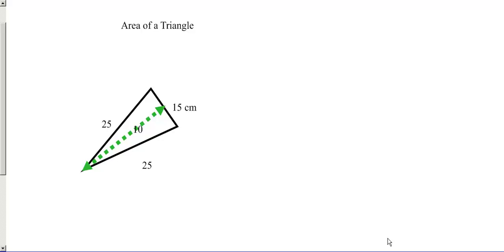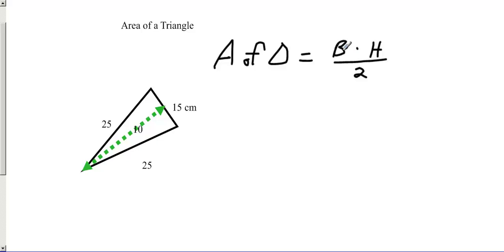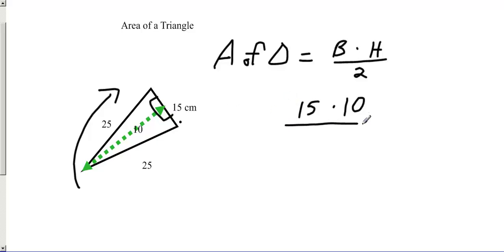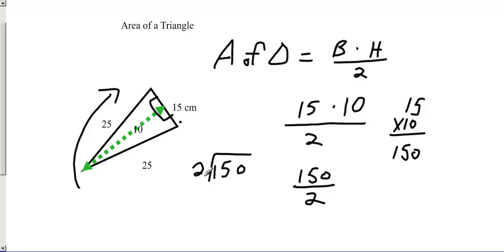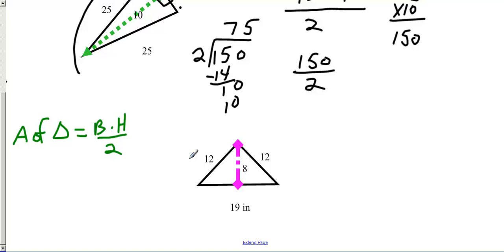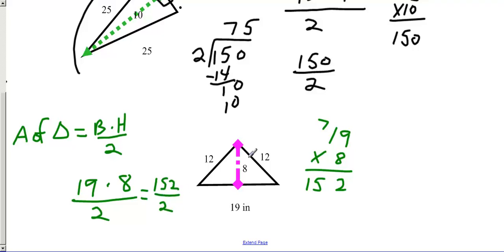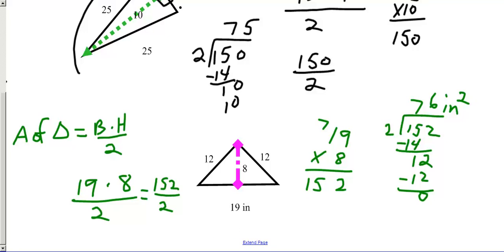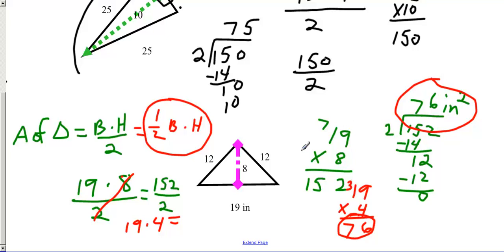1/24/2013 4:28:25 PM